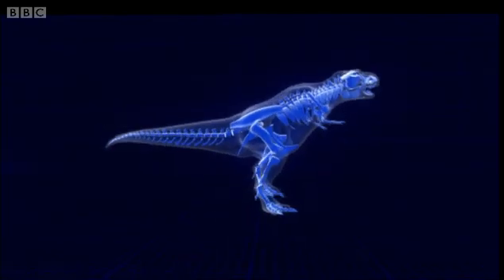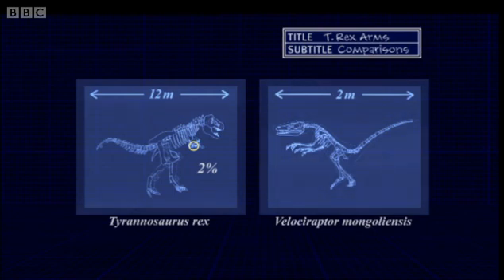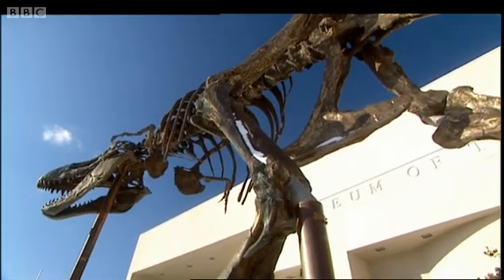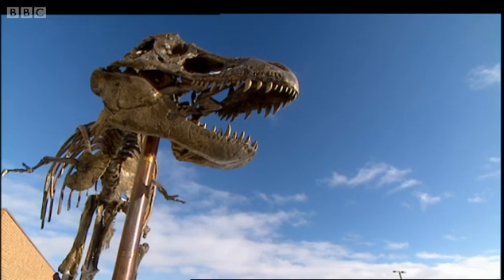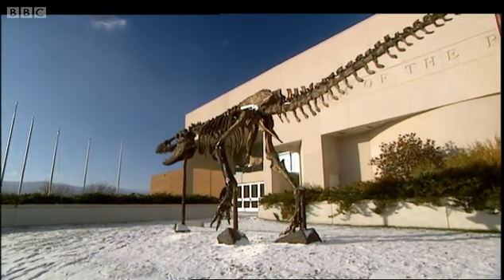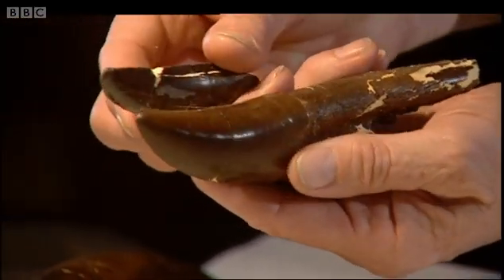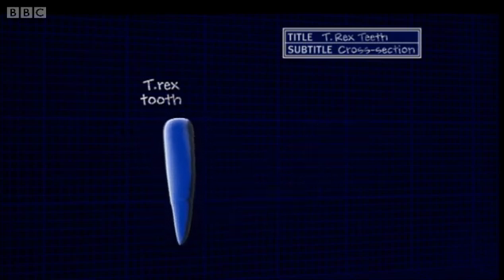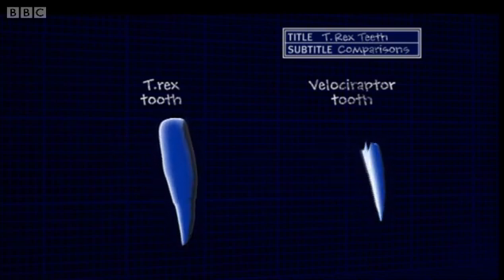T-Rex: Tiny Arms | Horizon: T Rex Warrior or Wimp | BBC Studios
T-Rex experts in this BBC clip from Horizon look at the problem of the dinosaur's tiny arms, dispelling some of the myths surrounding the species.